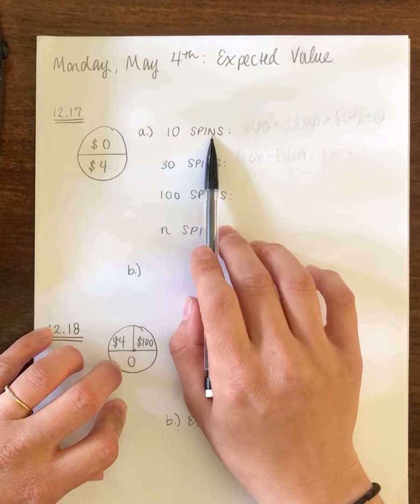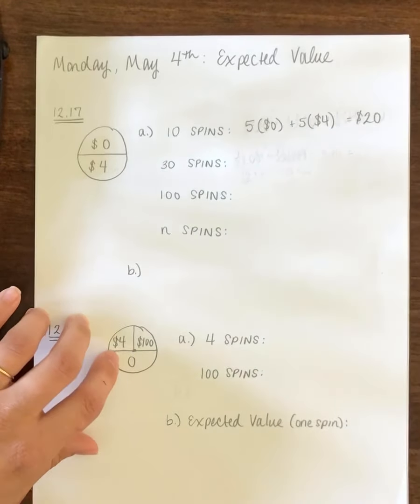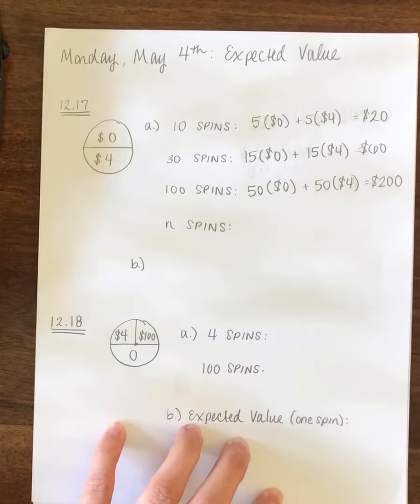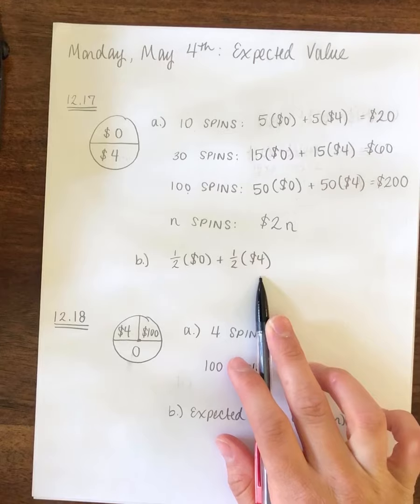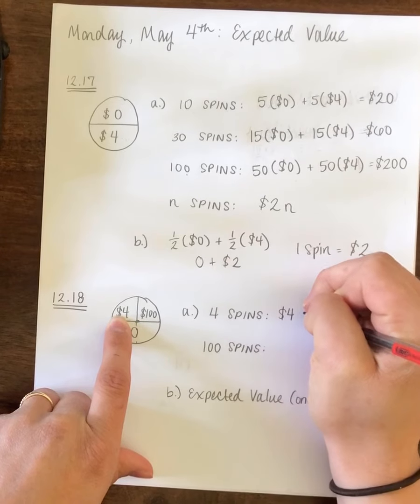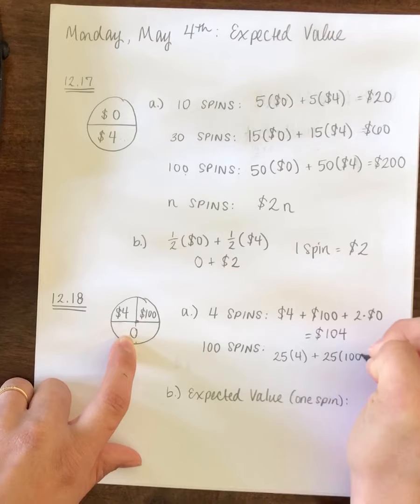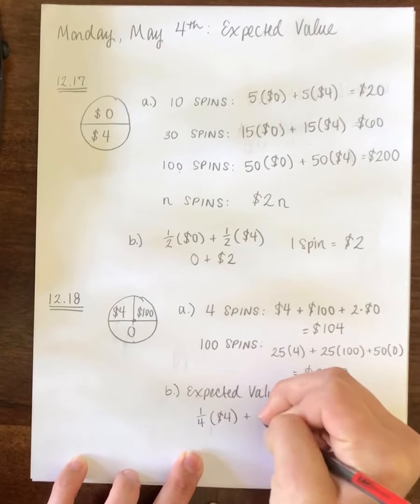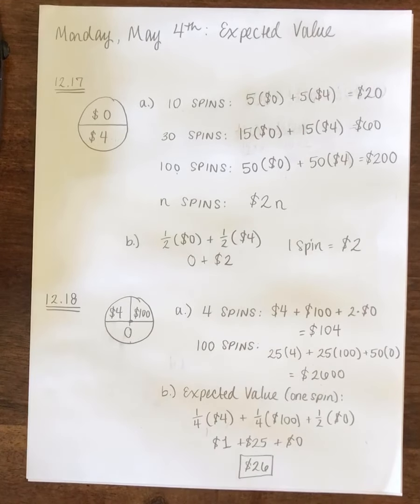Monday, May 4th: Expected Value